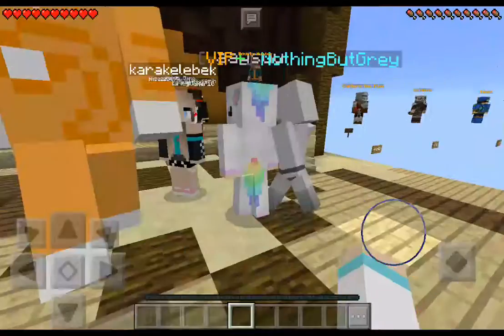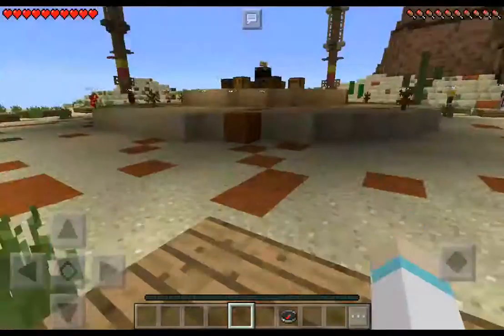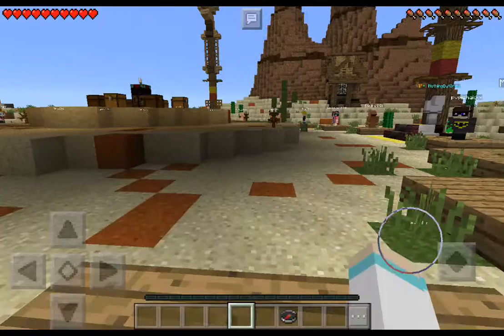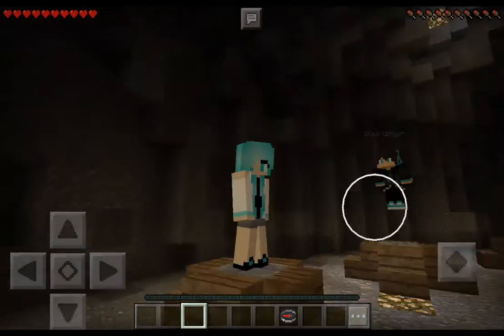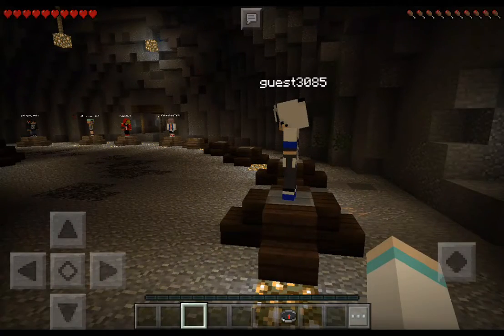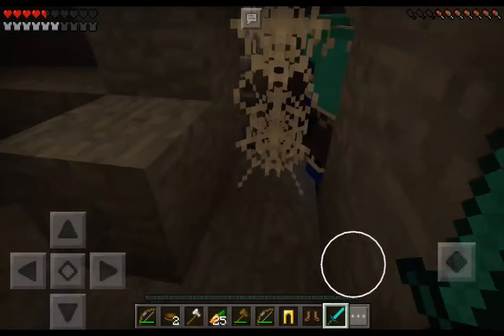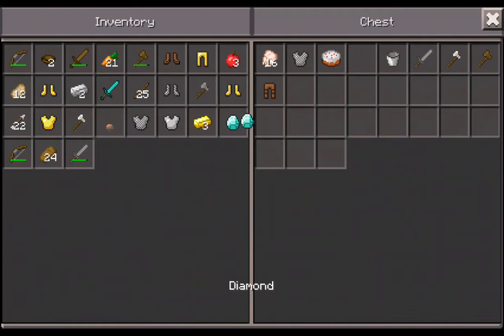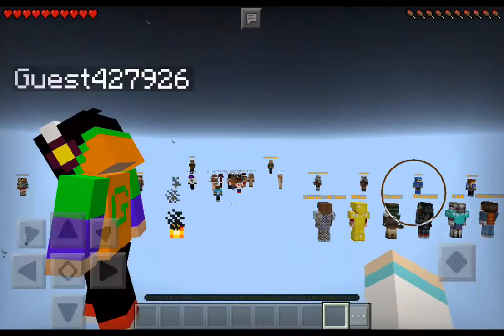Minecraft server sg34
Sg34.last.net